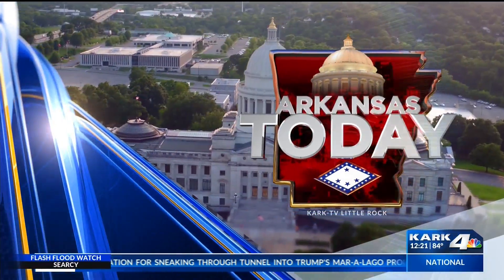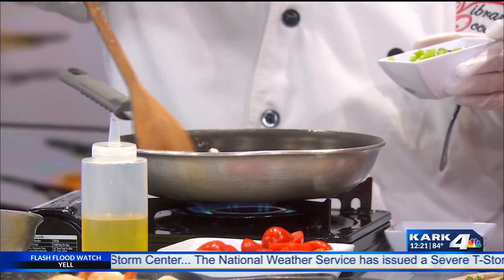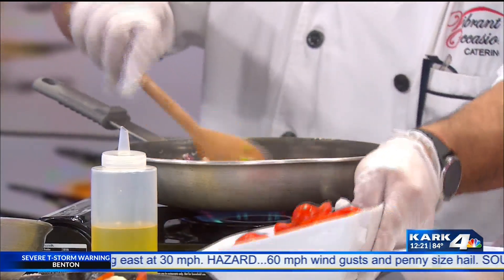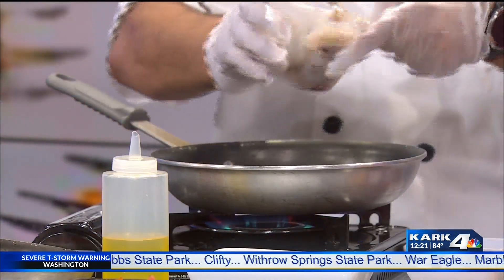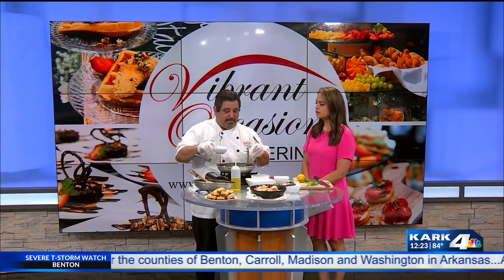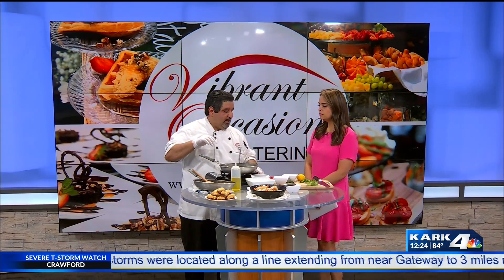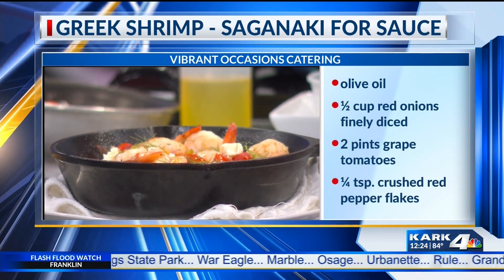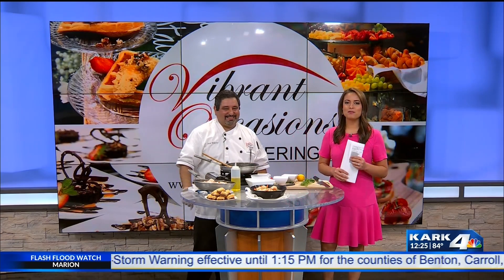Chef Serge: GREEK SHRIMP - SAGANAKI